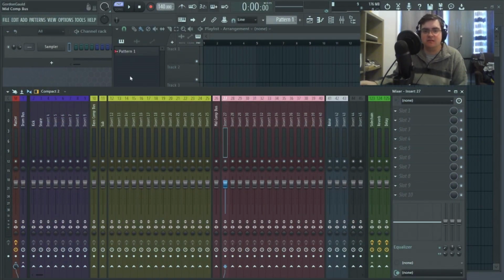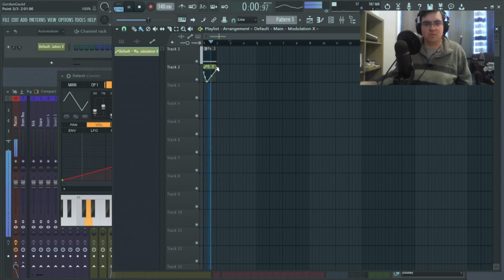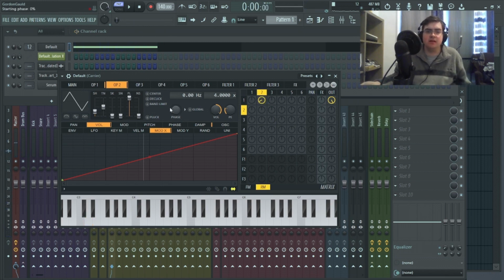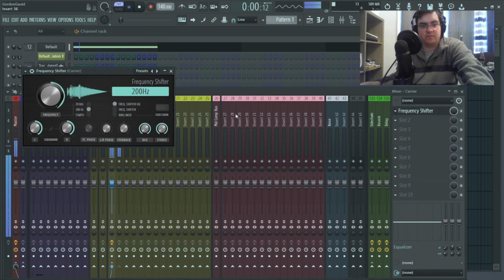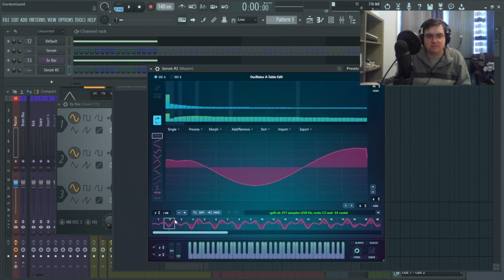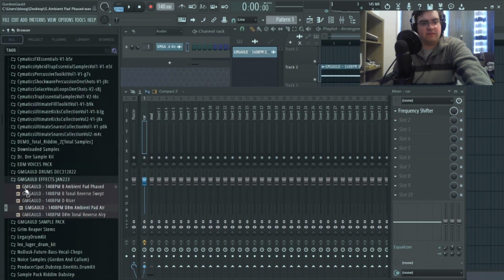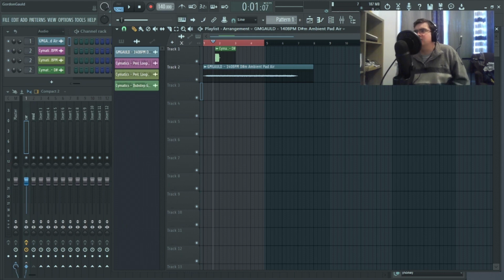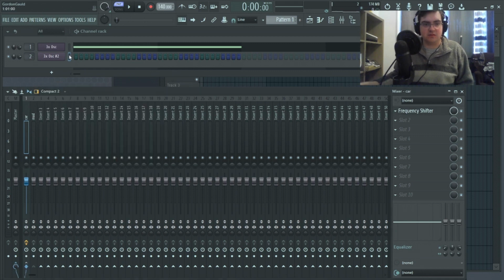FL Studio's Stock Frequency Shifter Has Some Neat Features (+Sytrus FM & RM Wavetables)